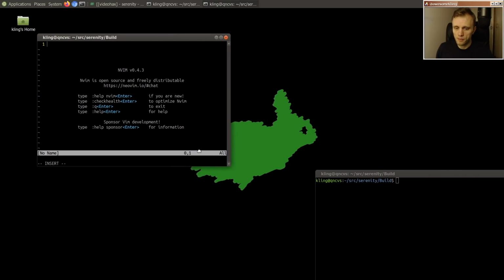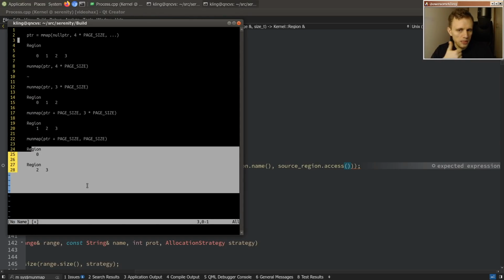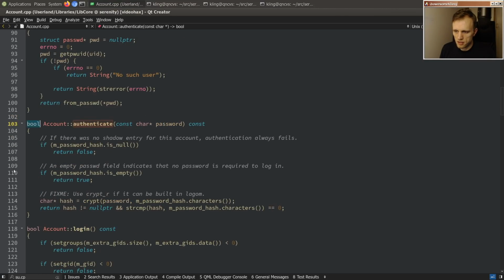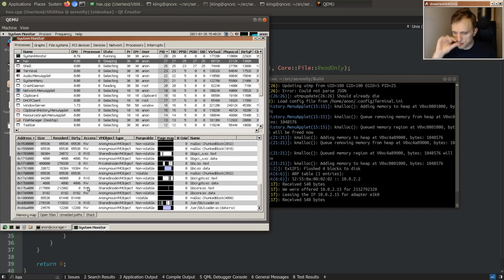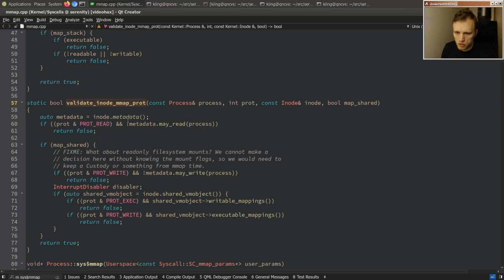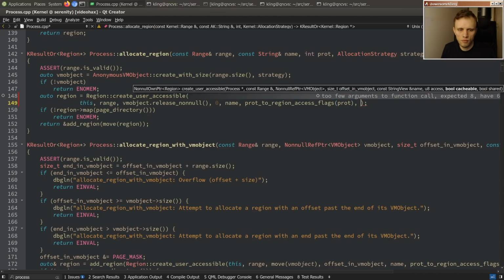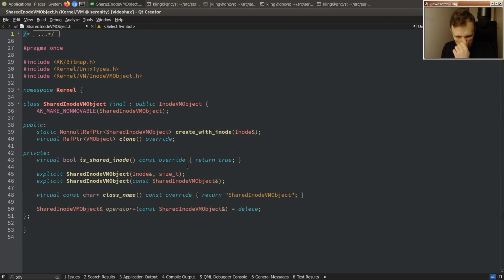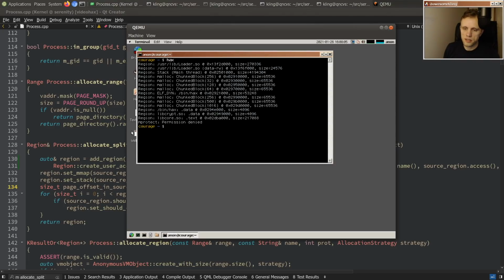OS haxx0ring: Local root exploit via partial munmap() kernel flaw